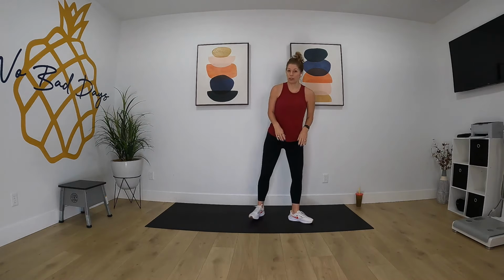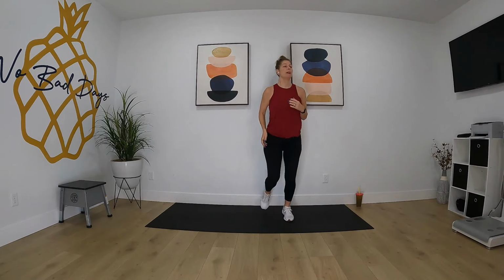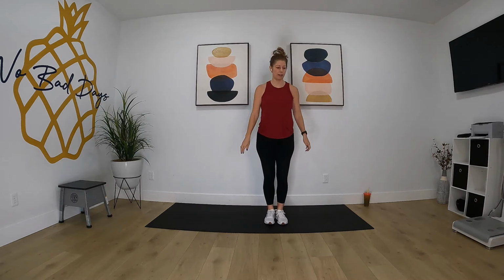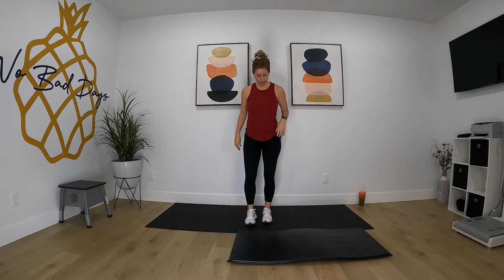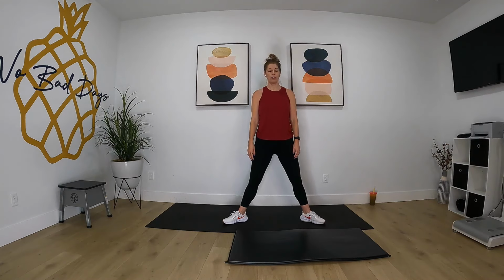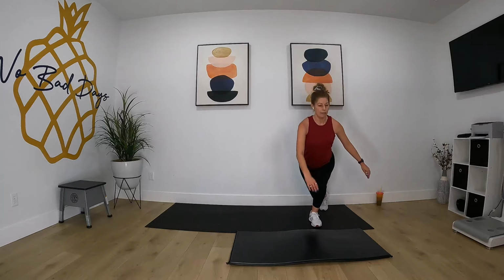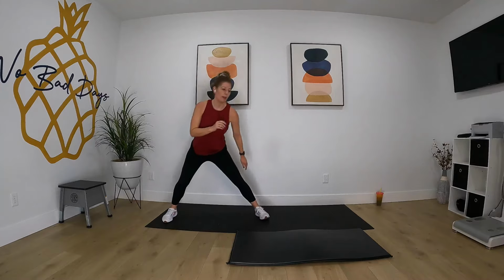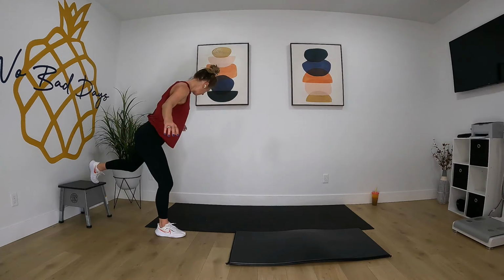Leg Day Workout (Hard) Quads and Glutes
This 30 min leg workout builds on itself, each exercise is 30 sec and you add one more exercise each round. The exercise listed first is the one you do the most and the last exercise is performed only once. With warm up of 3 min and a cool down around 4 min the total time in exercise is about 25 min. My Leg progression workouts are the same format every week with different exercises. Enjoy!

Wed Leg Progression Day
Sumo squat heel raise
Side lunge curtsy with leg lift
Alternating side lunge
Inner thigh beats
Kneeling step ups
Squat jumps
Romanian DL
Plank jacks

Equipment Needs List for Home Jolene’s Workouts:
Dumbbells Various Sizes
Kettlebell (I use 15 lbs)
Booty Band
Core Sliders

If you want to be apart of something amazing, lose 20 lbs of fat and have the best health coaching and fitness training you could want or need download my free e-book and get your 3 day detox today!

You can have access to a new workout every day, my 3 day detox and meal plans along with high accountability weekly check ins and inner circle coaching group! What are you waiting for? Jump in today! If you live in Spokane, WA and surrounding areas you can meet me in person. I do see clients virtually too. Click the 3 day detox link above to schedule your first appointment.

The Client expressly assumes the risks of the Program, including the risks of exercise, and the risks inherent in making lifestyle changes. The Client releases the Coach and NoBadDays Online as well as their affiliates from any and all liability, damages, causes of action, allegations, suits, sums of money, claims and demands whatsoever, in law or equity, which the Client ever had, now has or will have in the future against the Coach and NoBadDays Online and its affiliates, arising from the Client’s past or future participation in, or otherwise with respect to, the Program, unless arising from the gross negligence of the Coach or NoBadDays Online. By watching and or participating In No Bad Days Online fitness programs the client assumes responsibility for any Injury arising from performing the exercises In the video. These videos are strenuous, consult with a doctor or PT before performing. These videos are meant for people in good orthopedic and physical shape and with good knowledge of exercise and the modalities used in the videos.